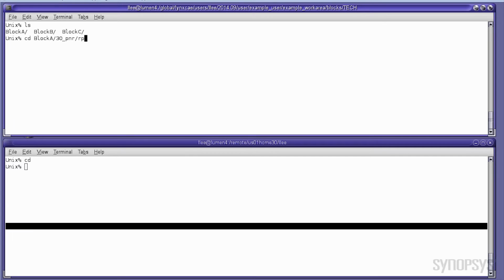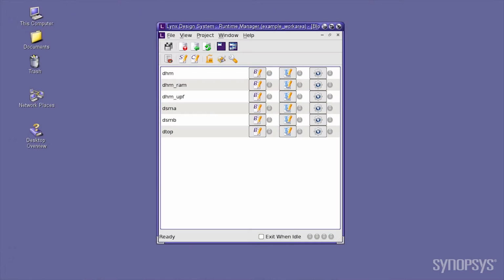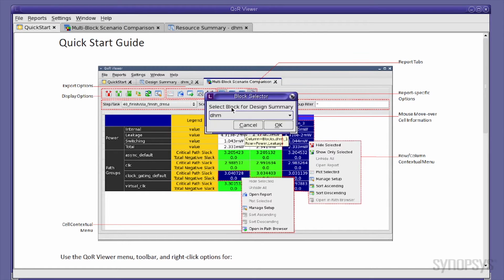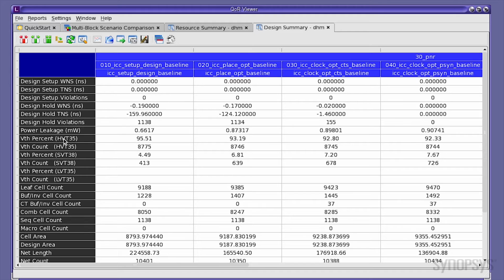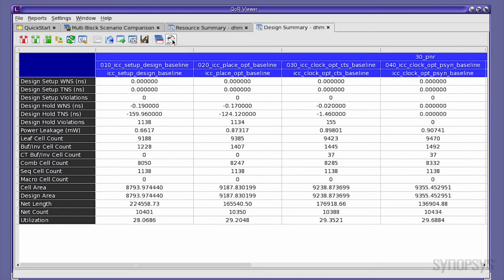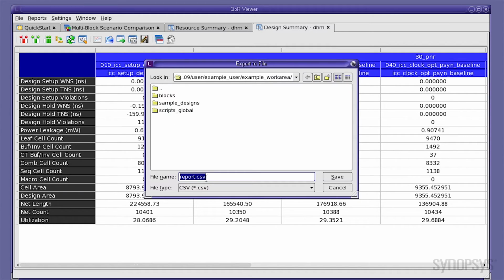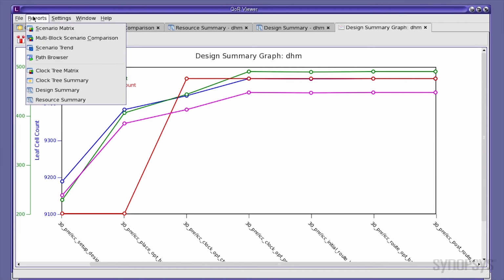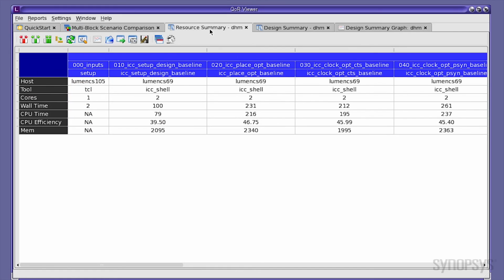Lynx Design System: QoR Viewer | Synopsys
Learn about how the Lynx Design System’s QoR Viewer enables quick access to your pertinent design and flow metrics to facilitate data driven decisions.